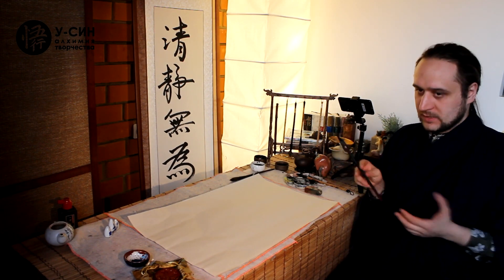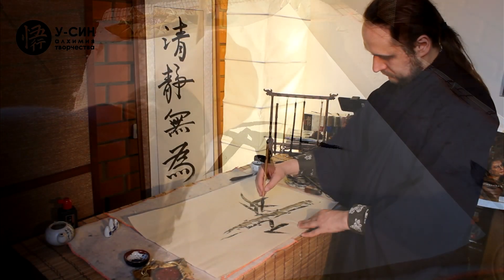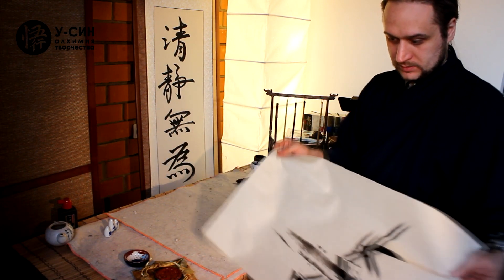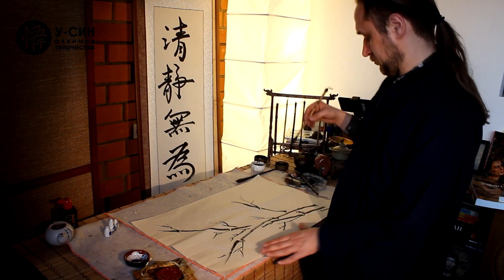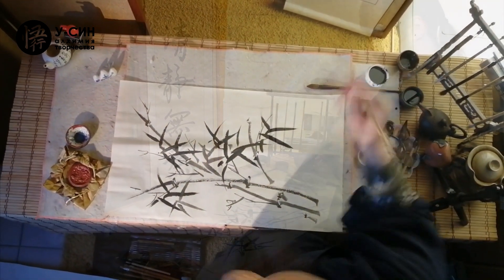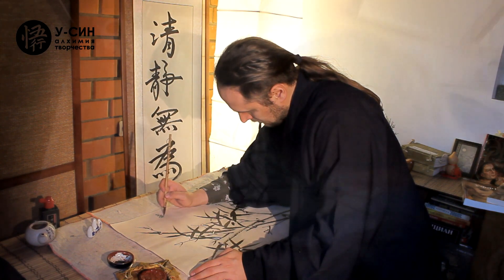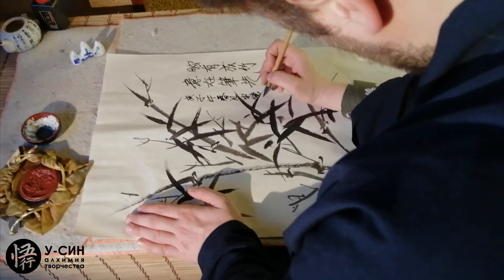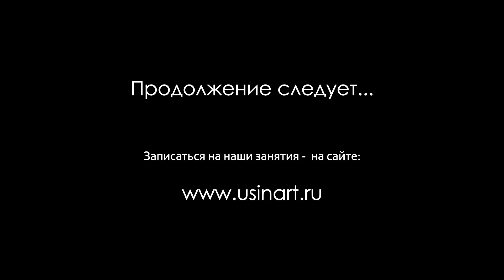Китай vs Япония - лекция 1, часть 4 "Рисуем бамбук", курс "История искусства в действии"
Это видео резюмирует все 4 части фильма про разницу китайского и японского искусства. Насладившись картинами древних мастеров, мы приступим к действию, воплотим результаты наших наблюдений в творческом акте создания картины. Мы напишем бамбук в китайском и японском стиле, покажем, какова она "история искусства в действии".

В этой серии видео фильмов "Китай vs Япония" я пытаюсь дать ответ на вопрос,  в чём же разница между китайской и японской живописью, каллиграфией, архитектурой и другими аспектами культуры. Это четвёртое видео из данной серии, где мы через живопись стараемся отобразить разницу китайской и японской культур.

Итак, мы подводим итоги нашему поиску китайских и японских культурных особенностей и учимся рисовать бамбук. Точнее, два бамбука: так, как бы его изобразили китайцы, и так, как его видят японцы.

Серия "История искусства - в действии" призвана дать ответ на вопрос, какова связь между разными уровнями творчества - художественным приёмом, движением-энергией и самим духом произведения, как распознать дух эпохи по форменным признакам, как воплотить результаты осознанного наблюдения за натурой в действии.

Сайт проекта "Алхимия Творчества" usinart.ru
Мы очно и заочно обучаем не только китайской живописи и каллиграфии, но и многим другим искусствам.